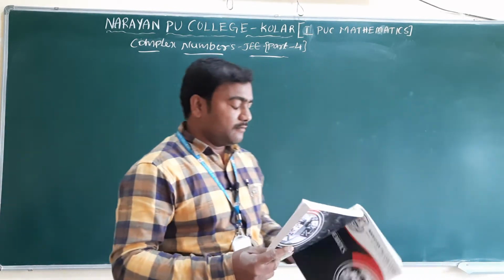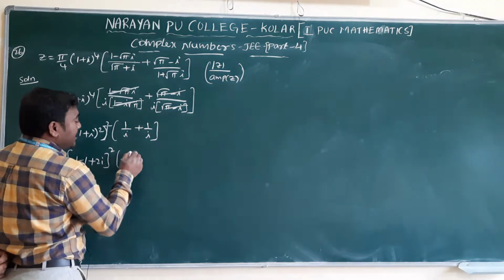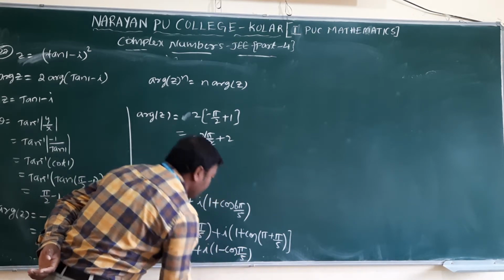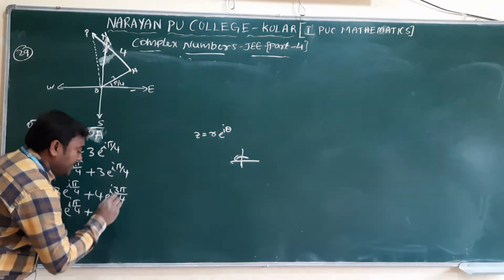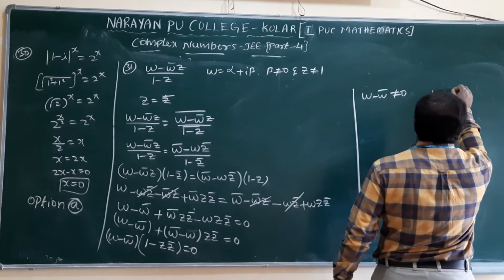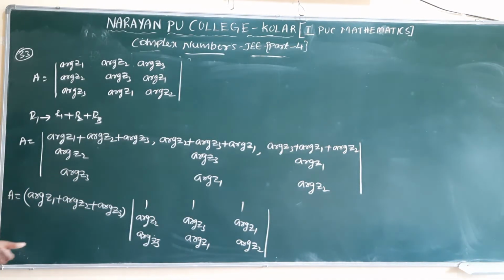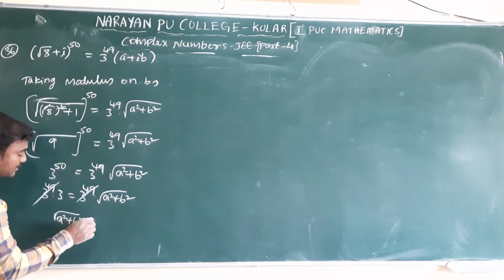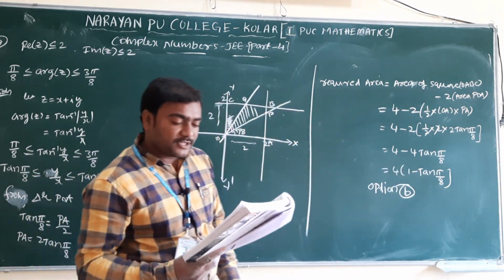COMPLEX NUMBERS JEE PART - 4